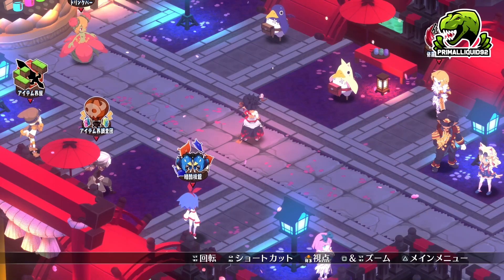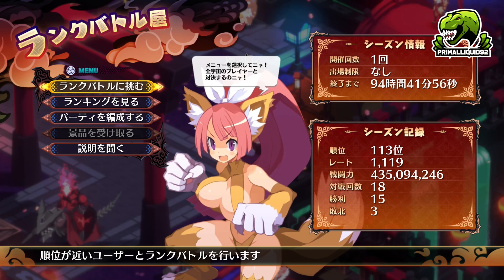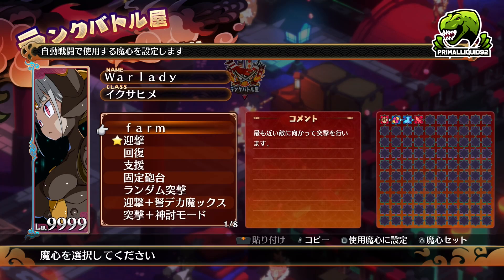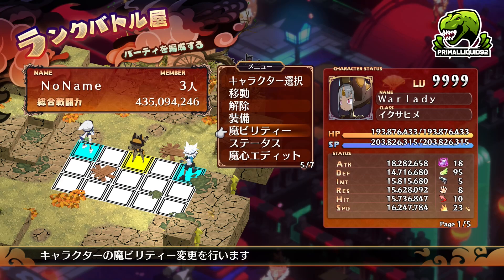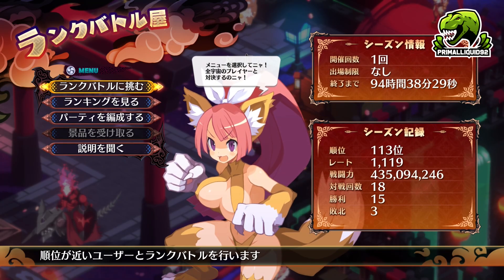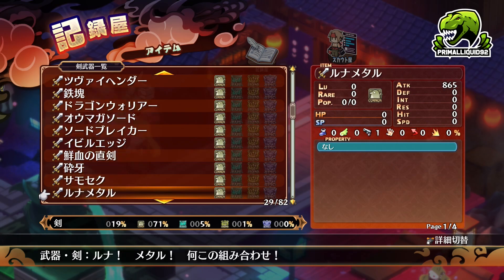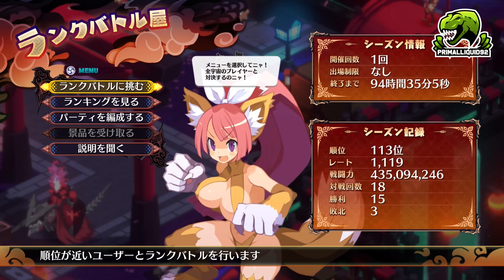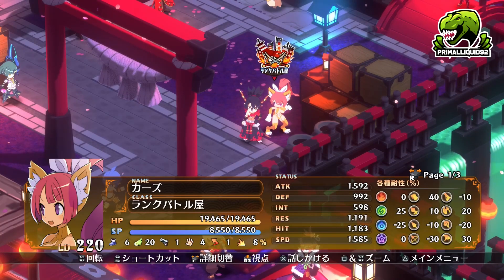Disgaea 7 THIS IS THE BEST NEW THING IN THE SERIES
Disgaea 7 Complete Overpowered series showing off guides for grinding and maxing out innocents and gear, getting rank 40 gear, unlocking and progressing through LoC/Land of Carnage and unlocking all skills, characters and trophies aswell.

Fan Mail
Stoke-On-Trent
ST4 9QW

-Primal